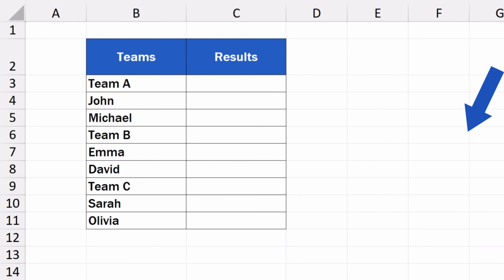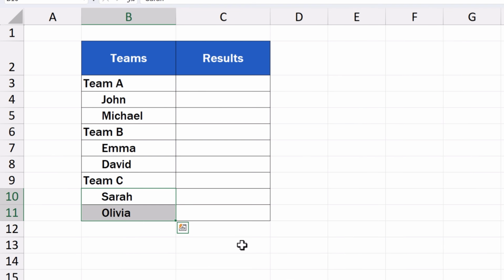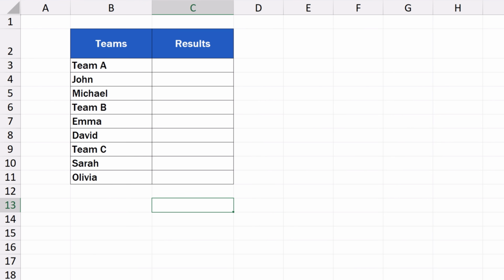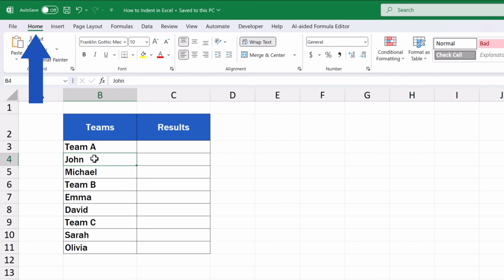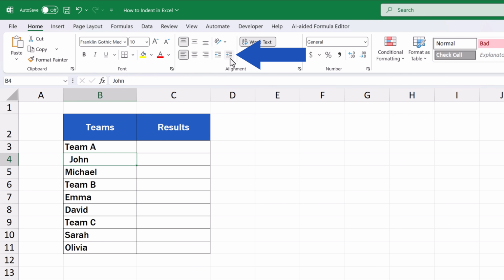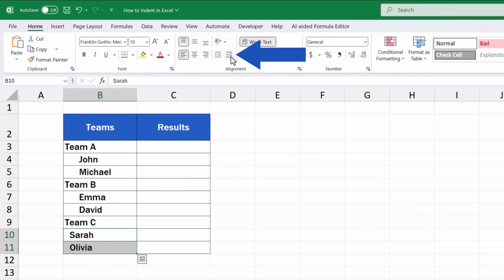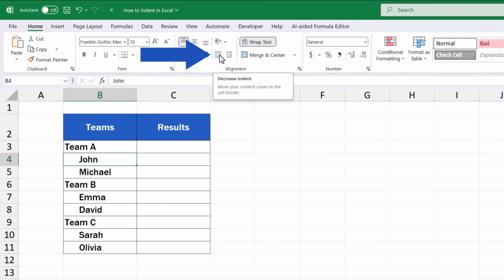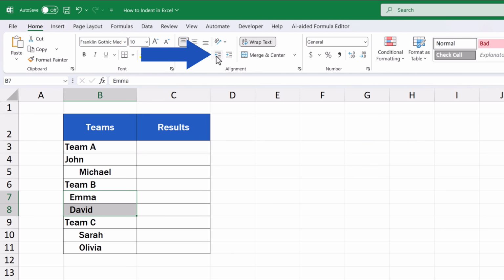How to Indent in Excel (The Best Way)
In this video tutorial, we’re going to have a look at the best way how to indent in Excel. Thanks to indentation, the data in a table will look neat and clearly organised. Let’s start!

⏱️Timestamps⏱️

00:00 - Intro
00:15 - How to Increase Indent in Excel
00:53 - How to Indent Multiple Cells at Once
01:02 - How to Decrease or Remove Indentation